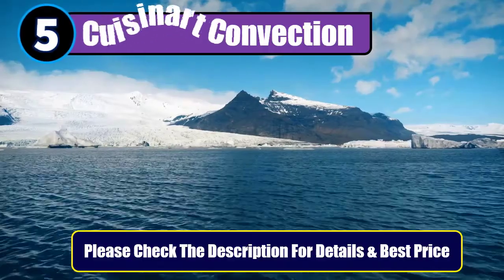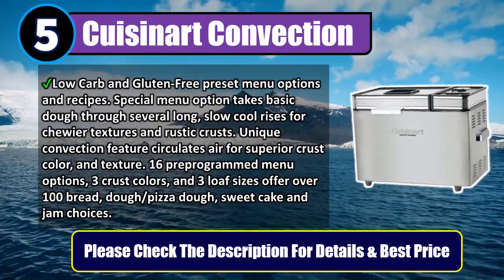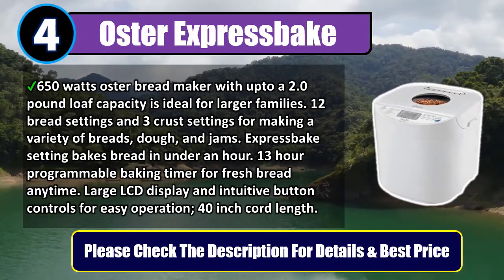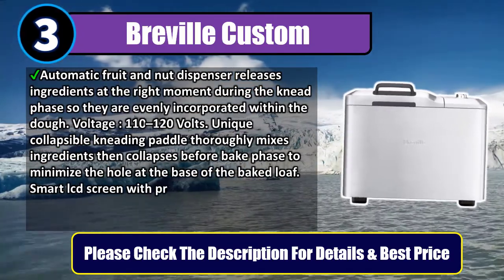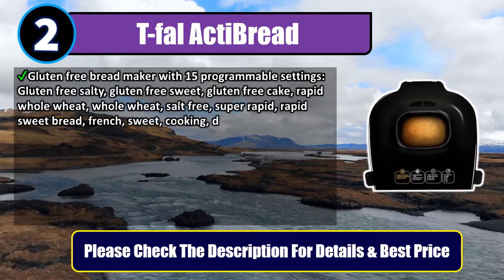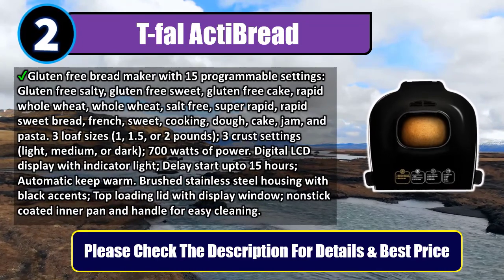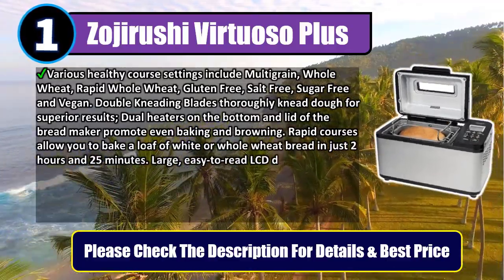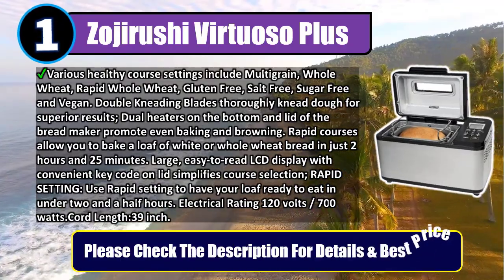🔝Best Breadmakers 2020 - 5 Best Breadmakers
Best Breadmakers 2020. Let's Checkout More On Top 5 Breadmakers:

👉5. Cuisinart Convection

👉4. Oster Expressbake

👉3. Breville Custom-

👉2. T-fal ActiBread-

👉1. Zojirushi Virtuoso Plus-

In this video, we make new research on the top best Breadmakers. This list includes budget & affordable Breadmakers from various brands. I made this list based on my personal opinion and i tried to list them based on their price, quality, durability and more.

We conduct extensive research on all the Breadmakers Design of the market and cherry pick the best of the bests for you. The research takes the durability, reliability and also the customer feedback into account. The history and the reputation of the manufacturer is checked and we used the products ourselves.

After all the research, comparison and testing of different products we were finally able to pick the Best Breadmakers for you. A lot of time and effort were invested behind it so that you can have the best possible experience using them and stay tension free.